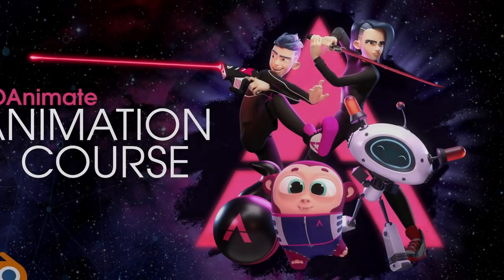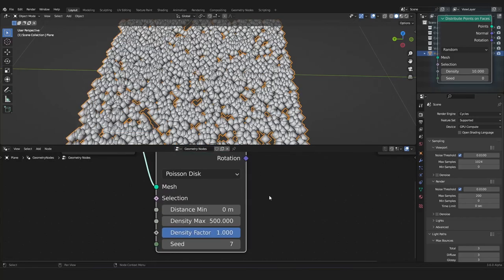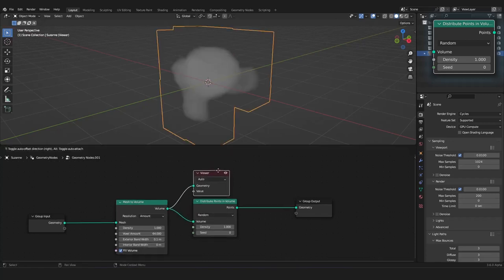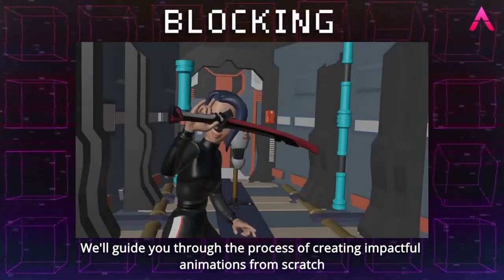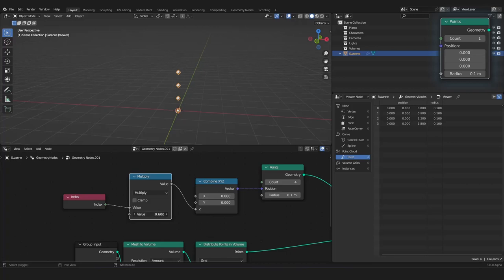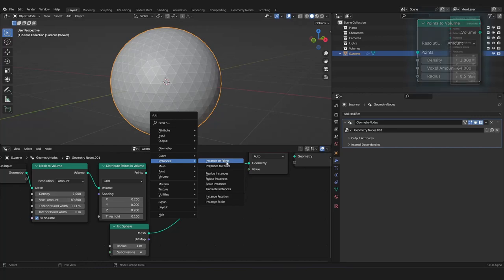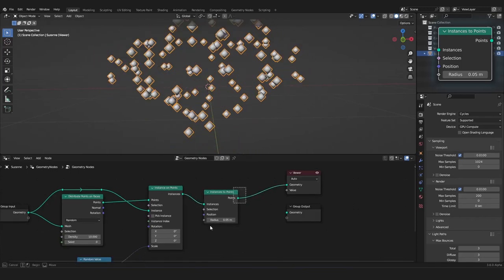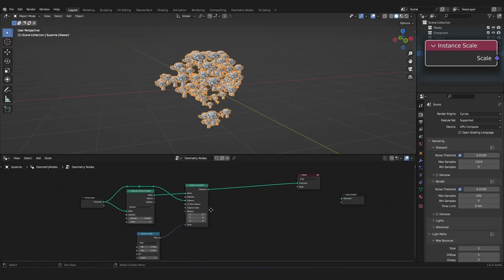EVERY Node in Geometry Nodes pt.3 | Blender 3.6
In this third part of our big "All Nodes in Geometry Nodes" Series, we will explore the Nodes in the "Point" and "Instances" menus.

Chapters: